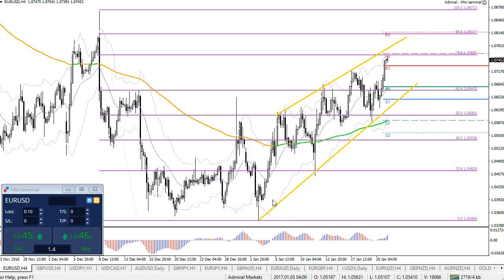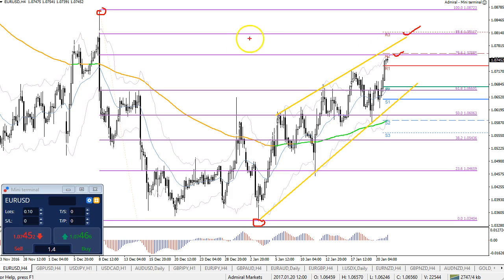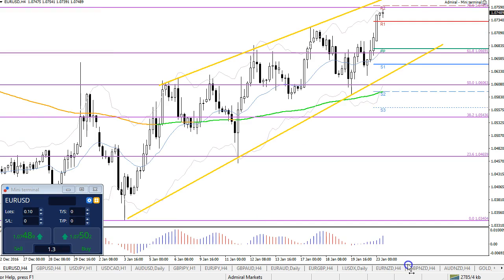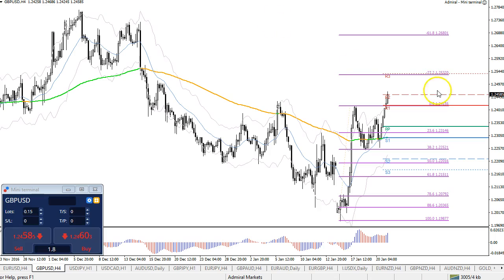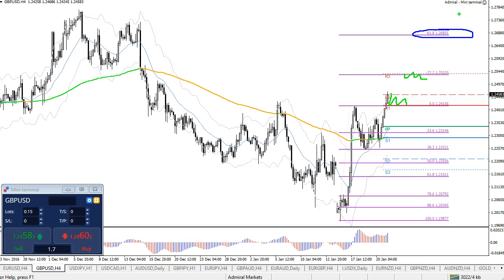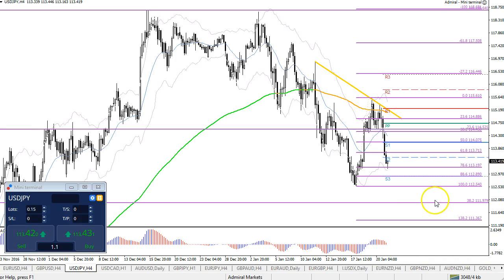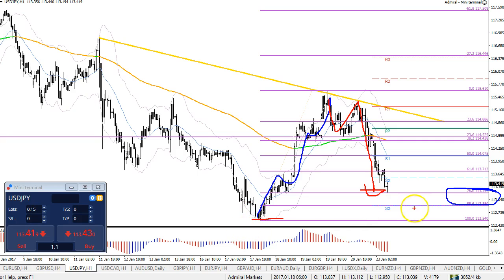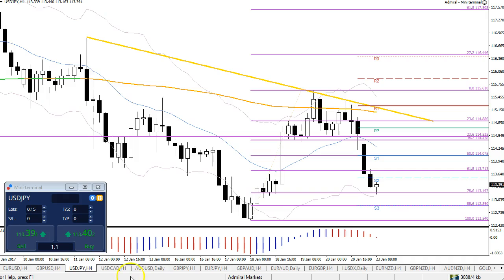US Dollar Correction Approaches Support Confluence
The EUR/USD uptrend is starting to resemble a rising wedge chart pattern. The video discusses potential entries as price is approaching key resistance Fibonacci level. The USD/JPY is also reviewed for long setups at the Fibonacci retracements. The GBP/USD and AUD/USD are also analysed for their potential price action this week.